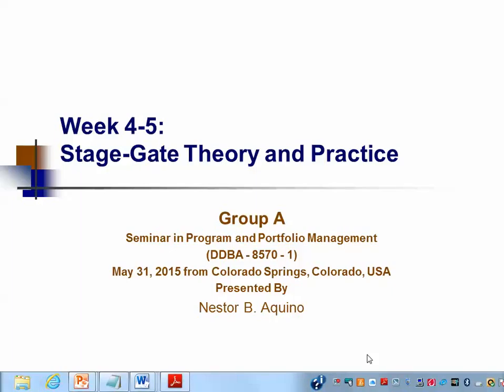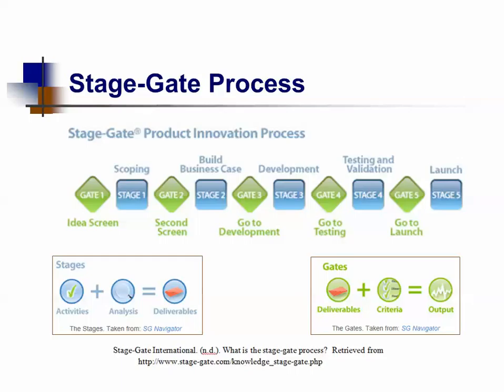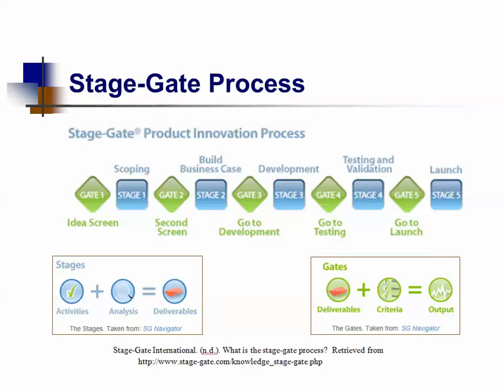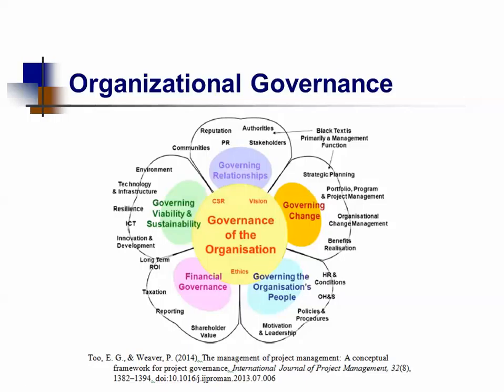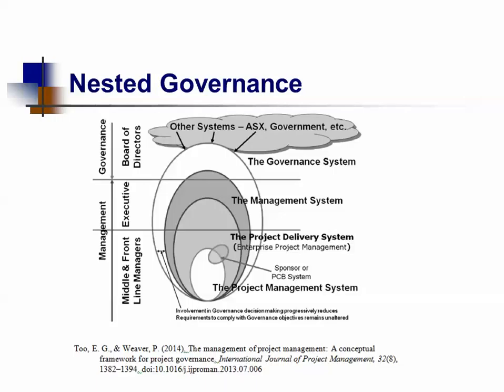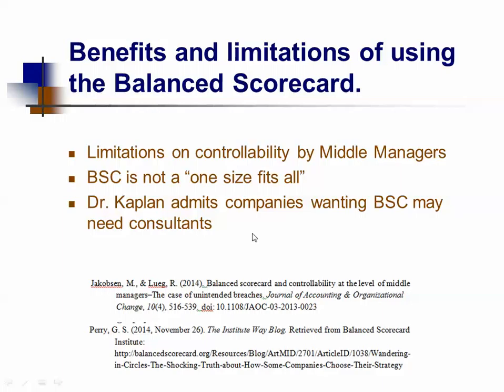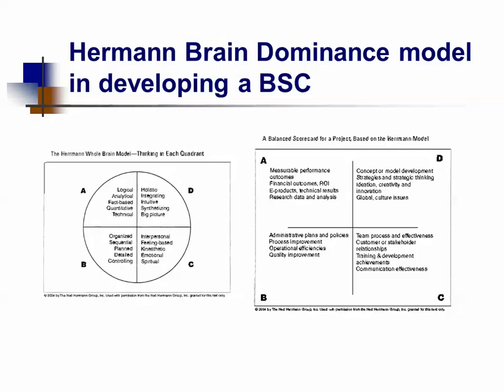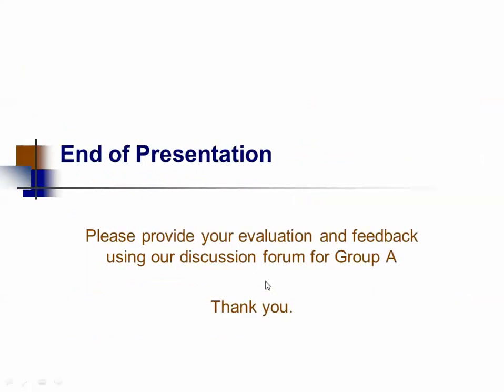WK4 5Assgn1NaquinoPresenter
Nestor B. Aquino WK4-5 Stage Gate Theory and Practice DDBA8570-1 Walden University Doctorate of Business Administration Student